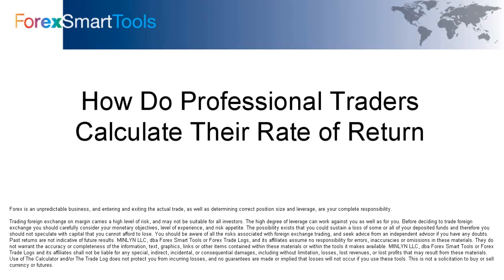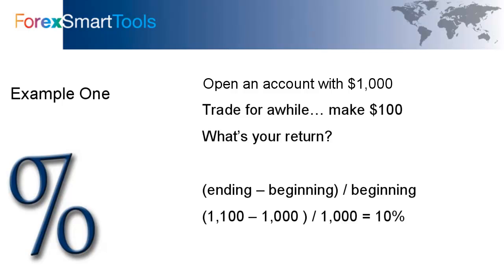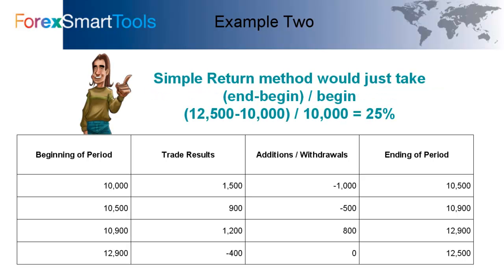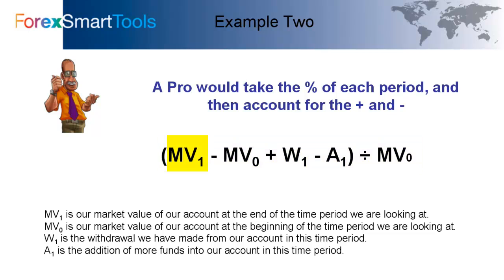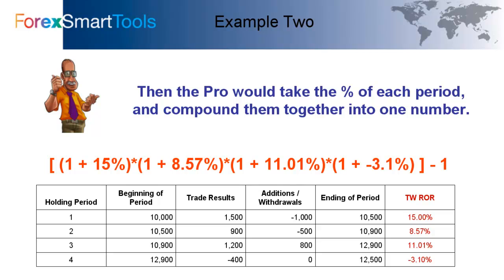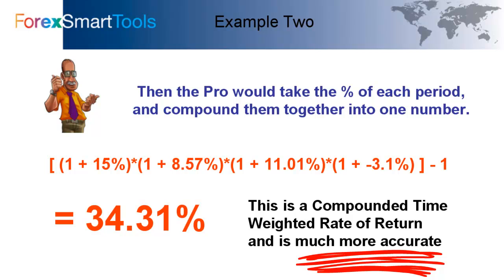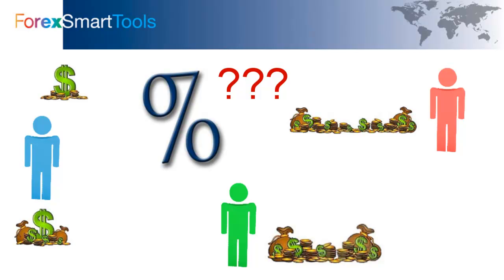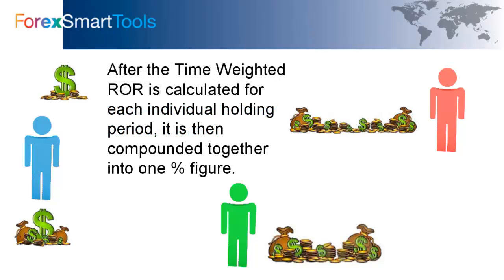Time Weighted Rate of Return in the Forex Trade Log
automatically uses a sophisticated analysis method called compounded time weighted returns to figure out your equity change percentages with ease and great accuracy.  Works with one account or multiple accounts or clients.  Great for new traders and professional money managers too.